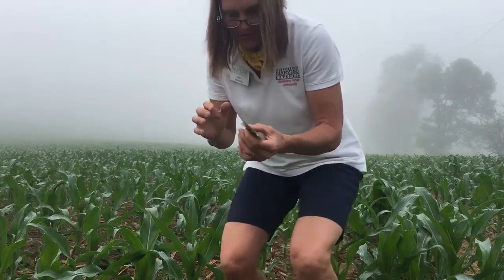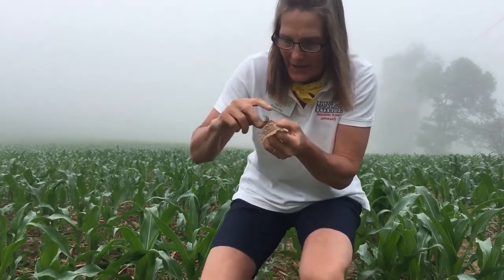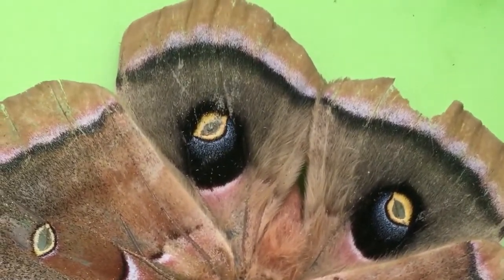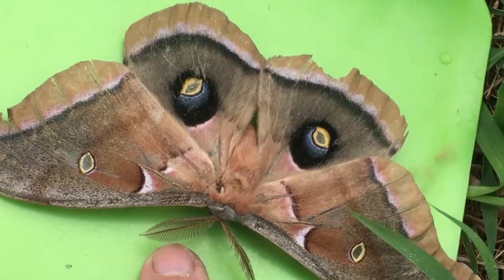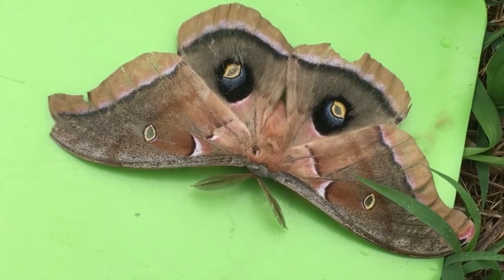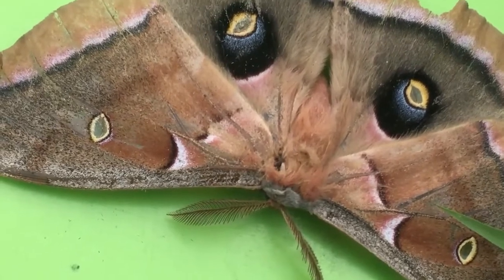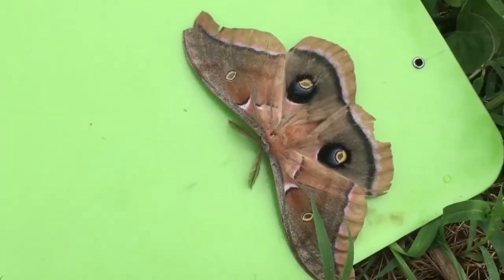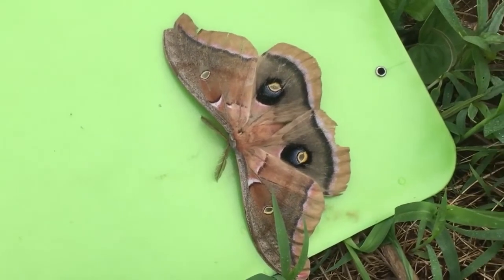Polyphemus Moth: Cyclops of the night sky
The Polyphemus moth is a common hairy bodied moth of late spring and summer nights bearing two broods a year in MD. This large moth is a master of mimicry! Their hind wings are dressed with big, fake eyes to make them appear larger to predators and when threatened they will flip forward their front wings to expose the large eyespots as a deterrent. Even their big green caterpillars have an active routine to discourage predators. The larvae will rear back, make clicking sounds and puke on the enemy. That works for mice! Researchers say mice learn it and stay away. But the mice will consume the cocoons of a Polyphemus. Adult moths will spin a woven cocoon on tree twigs, attaching it at both ends, or they may spin it among the leaf litter on the ground. Predators of the twig cocoons are woodpeckers and squirrels.
This particular silk moth is easy to rear and has frequently been used to research phenome mate attractants and how they function. The Polyphemus is a widespread species throughout the US & Canada except for Arizona and Nevada. Hopefully you will find one of these ‘cyclops’ on an early morning walk this summer!